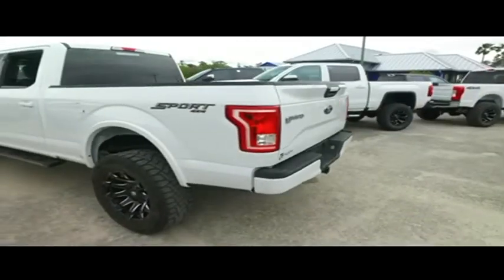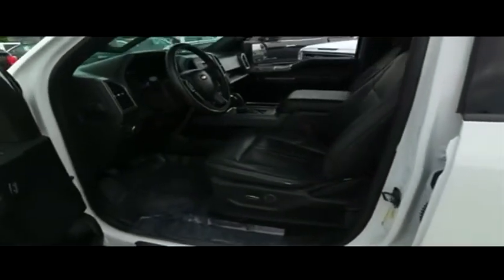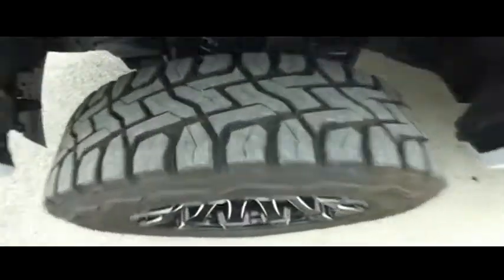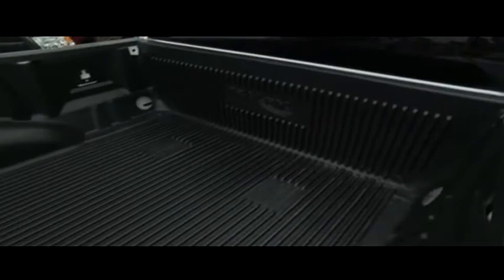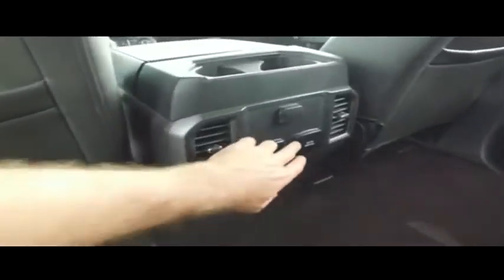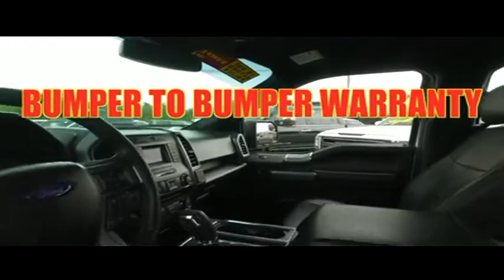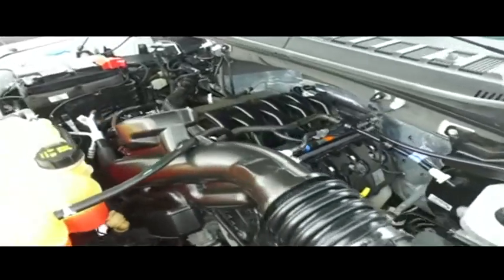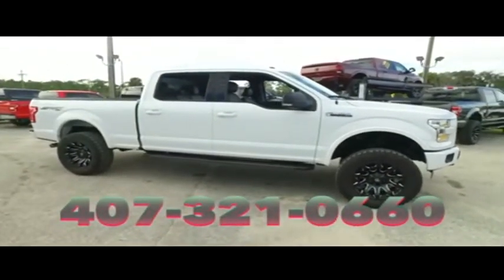2017 Ford F-150 Sanford FL 57513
2017 Ford F-150 XLT - $34995

1- year REAL bumper to bumper warranty VALID ACROSS THE UNITED STATES, $6,000 6inch Lift with 35inch Toyo tires and 20inch Fuel wheels with upgraded leather seating and center floor console, $1,995 Sport Package, $395 Pro Trailer backup assist, $245 backup camera,15-day exchange policy, towing package, running boards, keyless entry with alarm, tilt steering, cruise control, steering wheel controls. Powertrain Warranty good until 5/1/22 or 60k miles. Ford F150 XLT Sport Leather Crew Cab 6inch Lifted Monster 4x4brGibson is the only dealer that gives a REAL FREE 12 MONTH BUMPER TO BUMPER WARRANTY VALID ACROSS THE UNITED STATES, FROM OUR 23 BAY SERVICE DEPARTMENT AND OUR EXCLUSIVE 15 DAY RETURN/EXCHANGE POLICY! It sounds too good to be true, but it is true! We will pay you $1,000 if you find a better truck for less. AT GIBSON TRUCK WORLD AN EDUCATED CONSUMER IS OUR BEST CUSTOMERbrbrRepair Description: Total Invested =$713.95br10 Mile Road Test, 135 Point Inspection, Replaced Front Pads, Turned Rotors, Replaced Rear Pads, Turned Rotors, Alignemnt, Replaced Cabin Air Filter, Replaced Wiper Blades, brBattery Condition Test : Good, Alternator Condition Test : GoodbrLabor time quoted by All Data Universal ShopKeybrbr*While every attempt has been made to ensure accuracy until service is completed, please be advised listing details, selling price and pictures are subject to change. We attempt to update this inventory on a regular basis. However, there can be a lag time between the sale of a vehicle and the update of inventory.*brbrbrbrbr